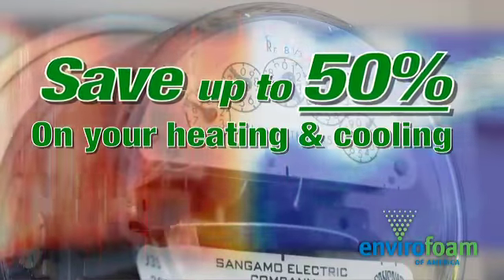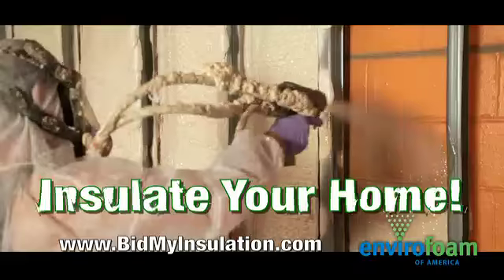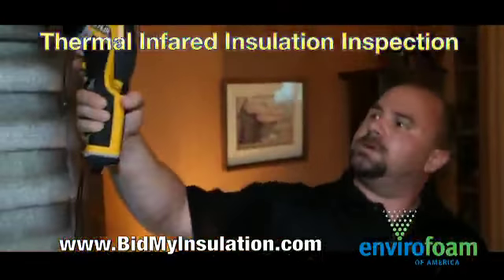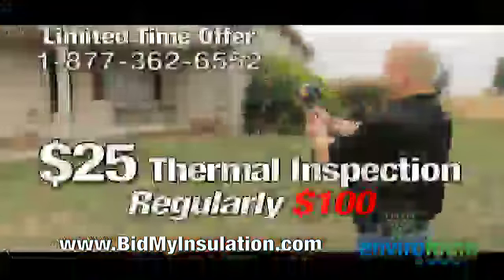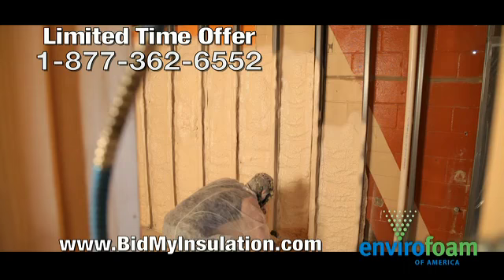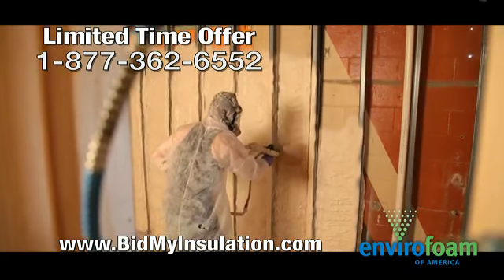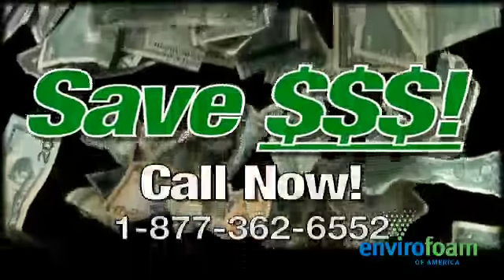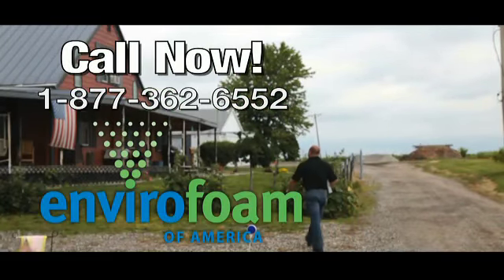Springfield illinois spray foam cellulose insulation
envirofoam of america installs spray foam and cellulose insulation over the entire state of Illinois including Springfield carlinville Decatur Chicago st Louis Missouri. envirofoam also does retro foam work to raise the R factor in your home. call for a free bid at